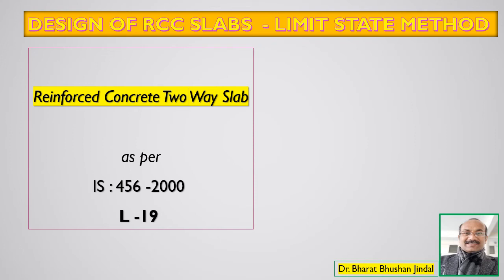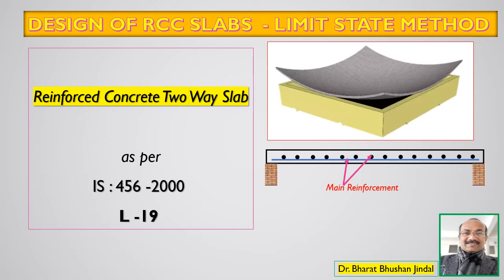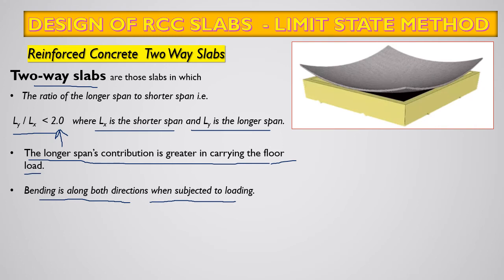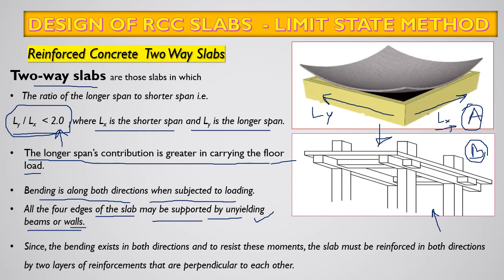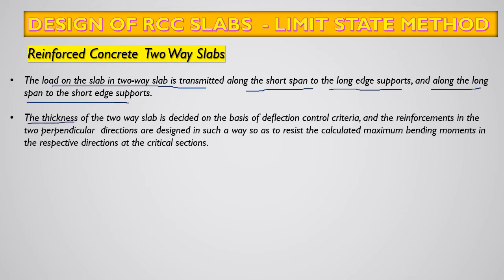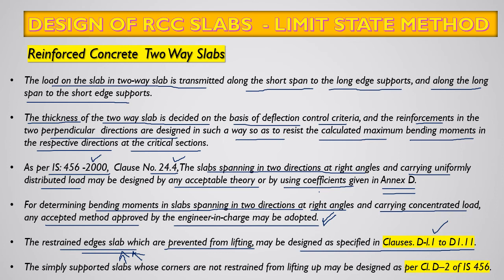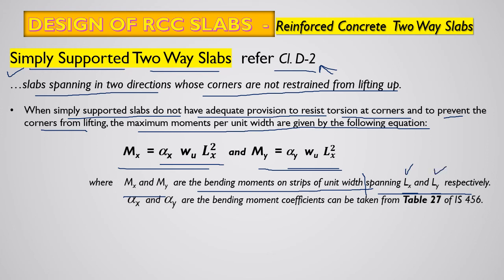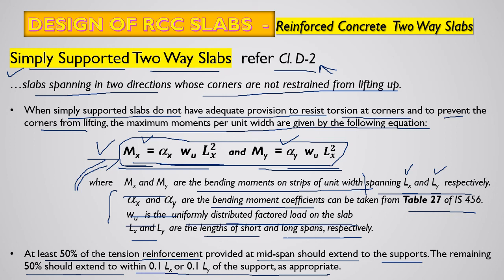Lecture 19 || RCC Two-way Slab || Design Methodology || IS :456 -2000 || Civil Engg.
Design Methodology of RCC_Slabs Two_Way_Slab Limit_state_method as per IS_456 is discussed.

Chapters:
0:00  Introduction
2:54  Defining two way slab
8:46  Bending of two way slab
12:44 Bending Moment Formulas

Lecture 16 || Design of Flanged Sections || T-Beam || IS :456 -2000 ||  Civil
Engg.

Lecture 18 || Design of One way slab Problem